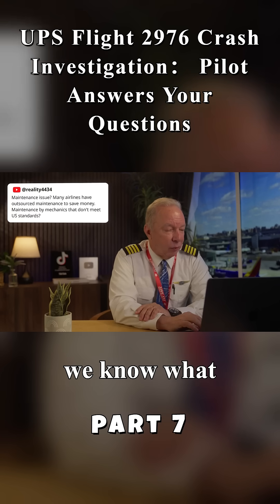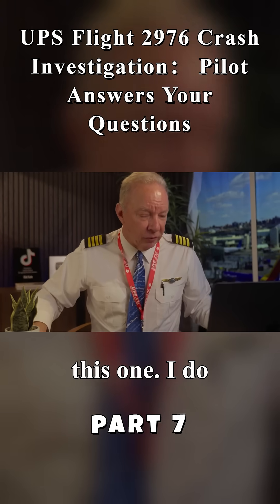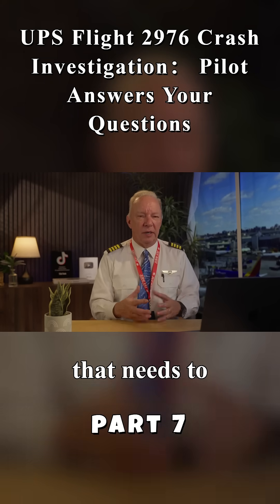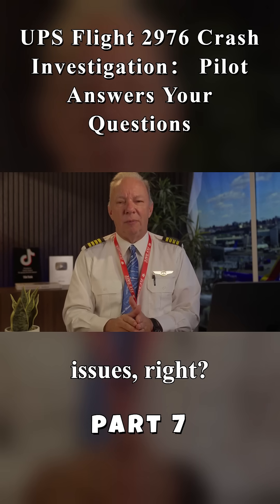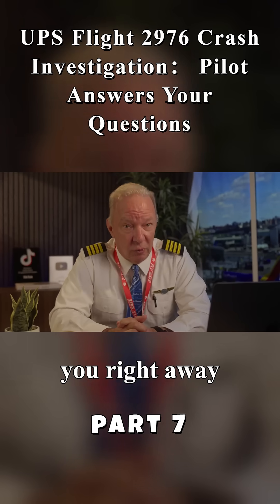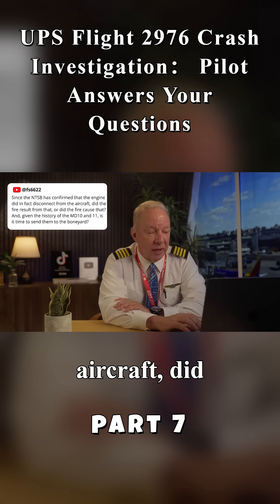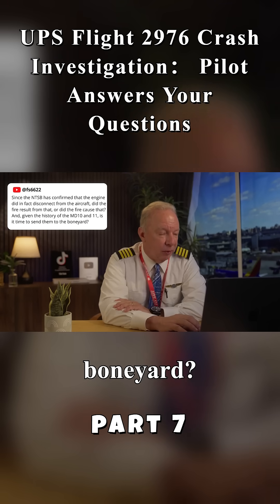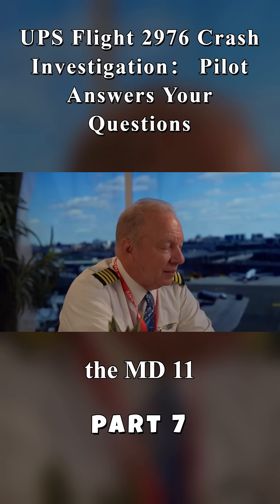UPS Flight 2976 Crash: Pilot Reveals Facts Behind Catastrophic MD-11 Engine Failure!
What really happened during the UPS Flight 2976 crash? In this exclusive video, the pilot reveals the shocking facts behind the catastrophic engine failure of the MD-11. We explore the sequence of events leading up to the incident, the pilot's decision-making process, and the aftermath of the crash. This video is essential viewing for anyone interested in aviation safety, engineering, and the human factors involved in flight operations. Join us as we uncover the truth behind this tragic event and discuss how it has shaped safety protocols in the industry.